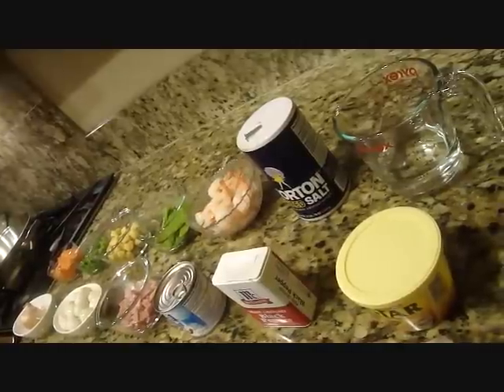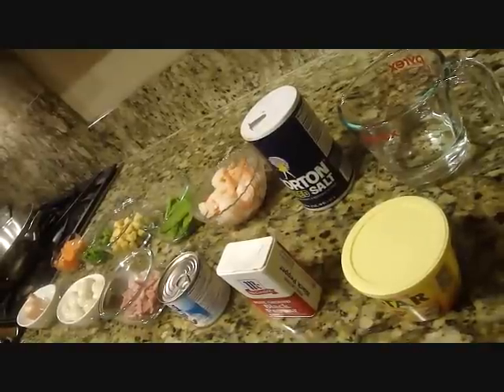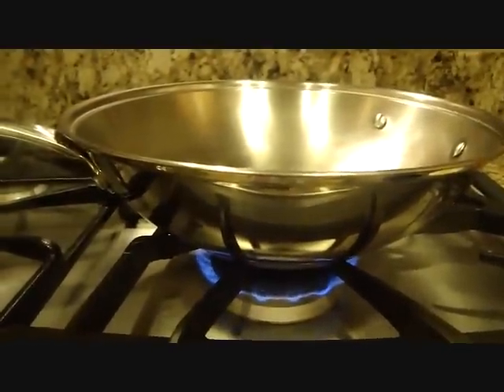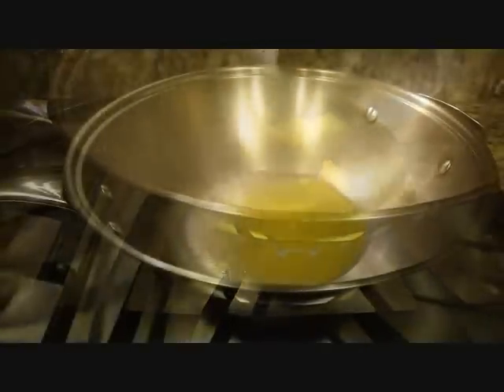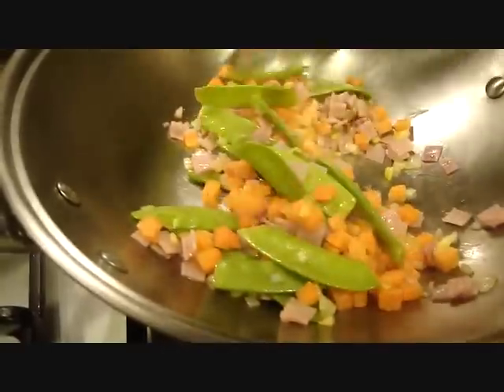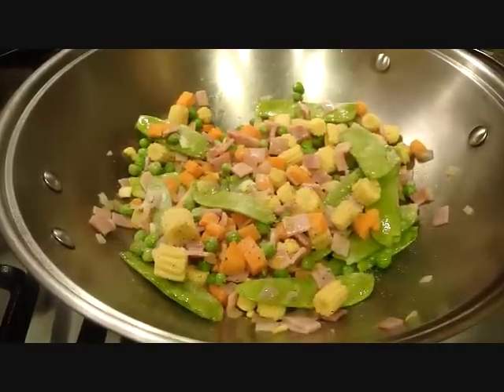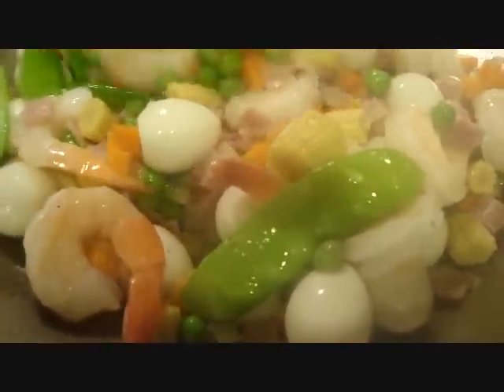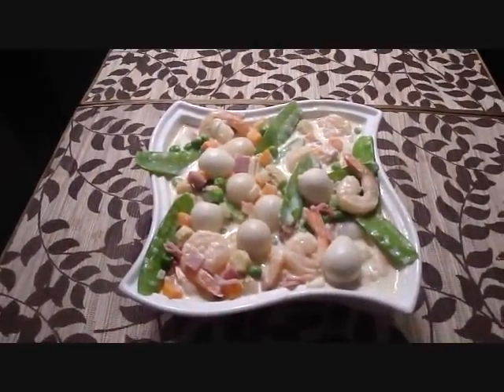Sipo Egg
Sipo Egg is a Kapampangan recipe that is always served in wedding receptions, parties and fiestas in the provinces of Pampanga and Tarlac.  Kainang Pinoy presents our version of this recipe with ingredients that include quail eggs, shrimp, ham, mixed vegetables and savored with Nestle' cream as part of the sauce.  Enjoy watching at tara na pong kumain!!!  See ingredients with measurements below.

Ingredients: 20 Pcs Quail Eggs (Boiled), 1 Pc Medium Size Onion (Chopped), 6 Cloves Garlic (Minced), 1/4 Cup Snow Peas (Chicharo), 1/2 Cup Carrots (Small Cubes), 1/2 Cup Green Peas, 1/2 Cup Cut Young Corn, 1 Cup Small Shrimps (Peeled with Tails On), 1/2 Cup Cooked Ham (Sliced into Small Squares), 1 Small Can Nestle Cream or Table Cream, 1 Tbsp Margarine or Butter, 1/2 Cup Water, Salt and Pepper to Taste.

Servings: Good for 4